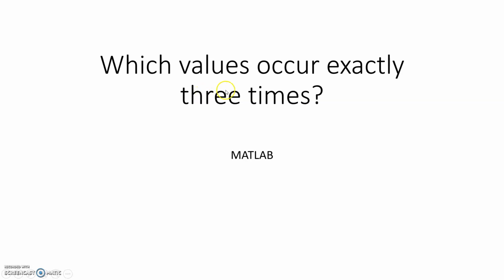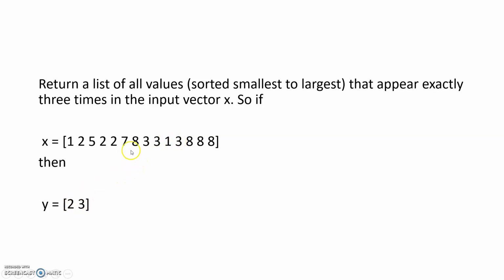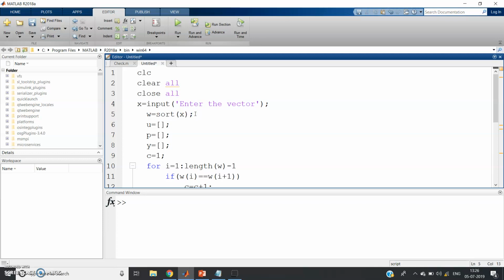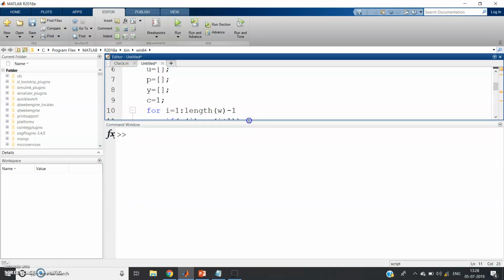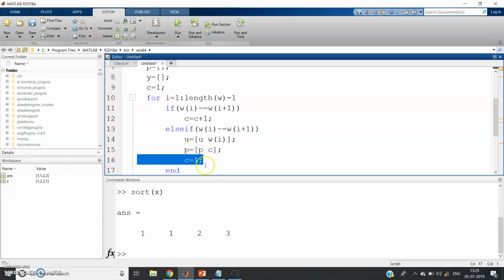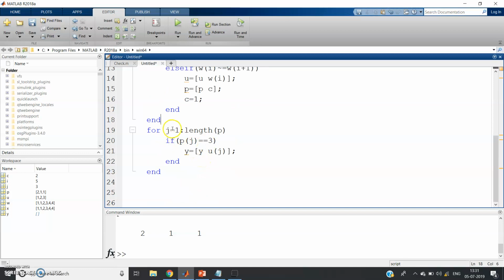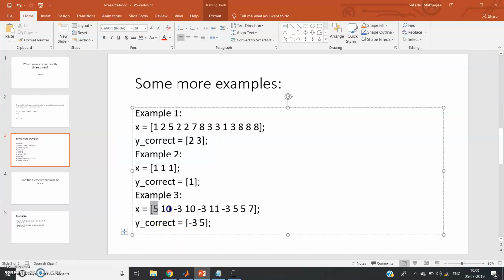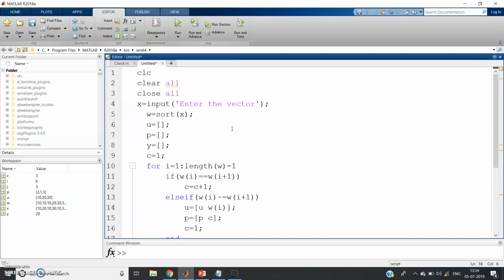Which values occur exactly three times?